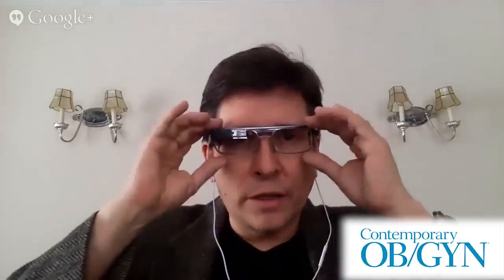What is the effect of Google Glass on the healthcare industry?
Brian Levine, MD, MS, and science, healthcare and technology expert John Nosta discuss their opinions on Google Glass and how they think it is and will affect the healthcare industry.